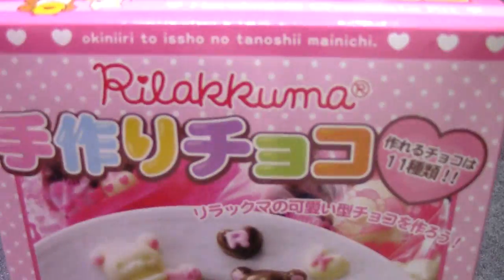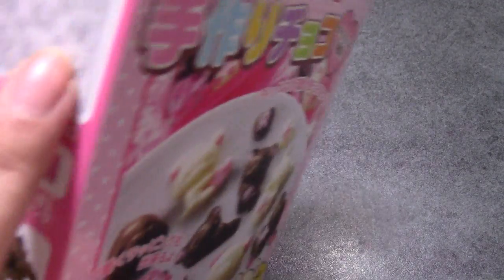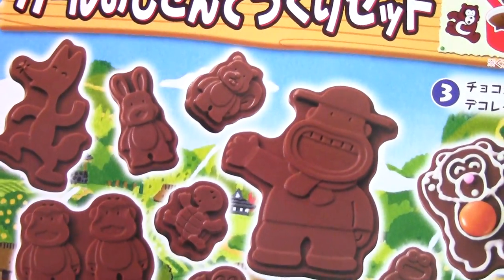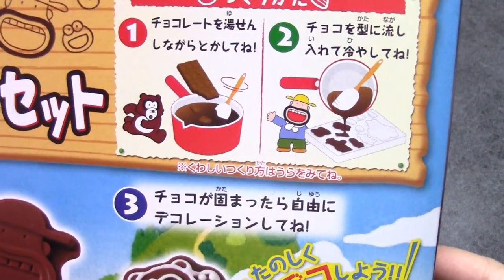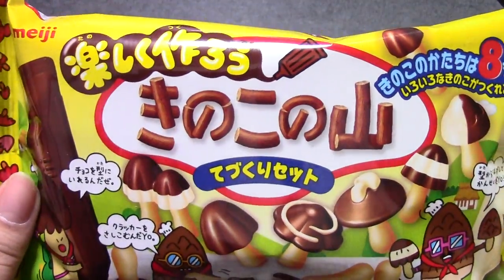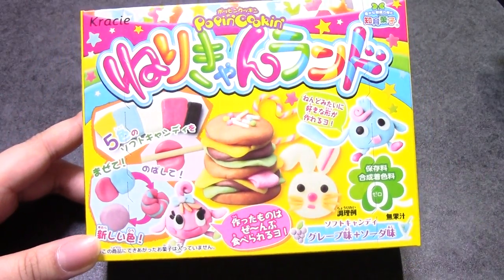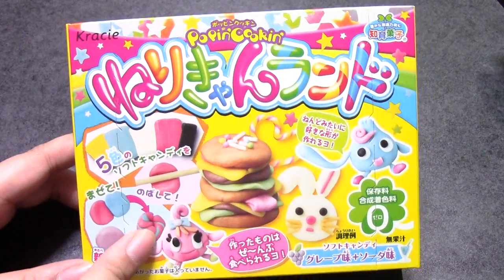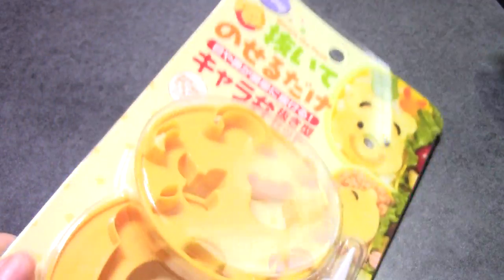ShopaHAULic! Candy & Molds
NEW! StudioLorien x PaperPastels.com ♥ ♥ ♥

Studio Lorien
c/o SabyLoves